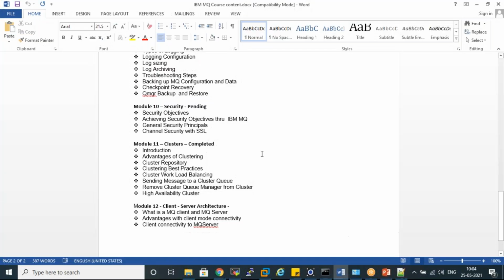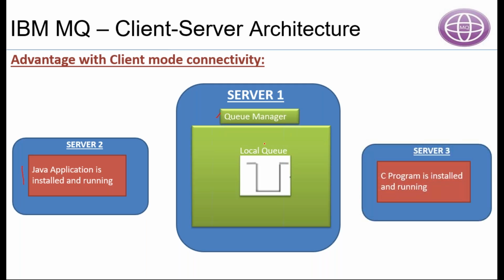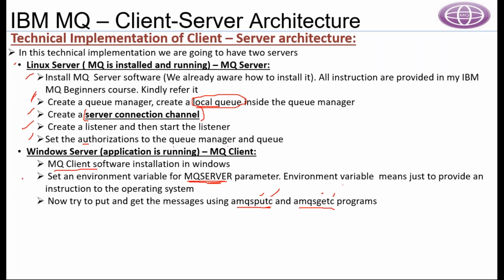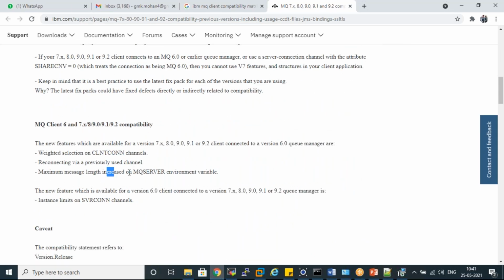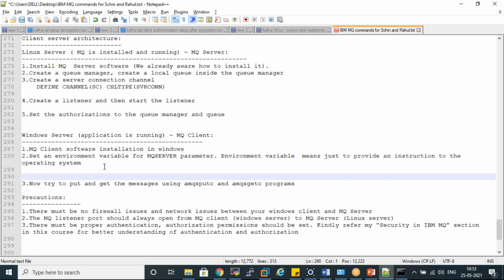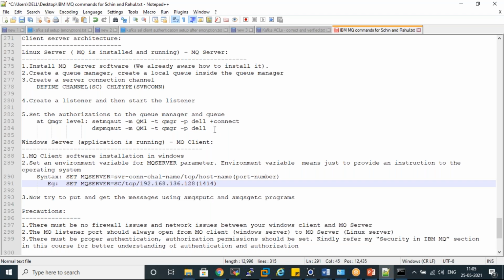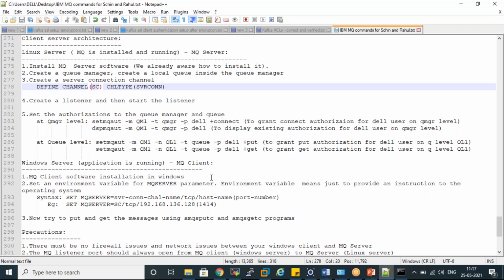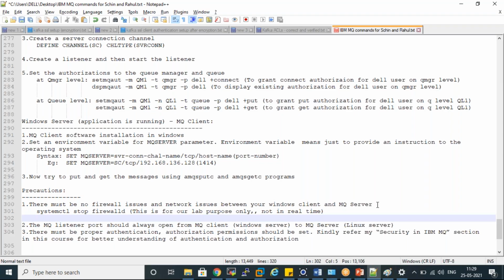Session 18 IBM MQ Client server architecture